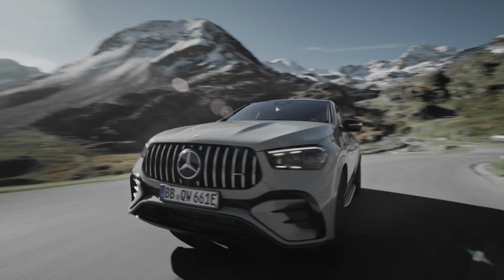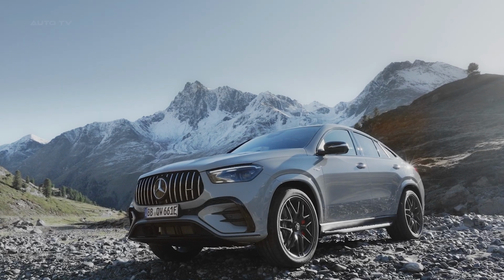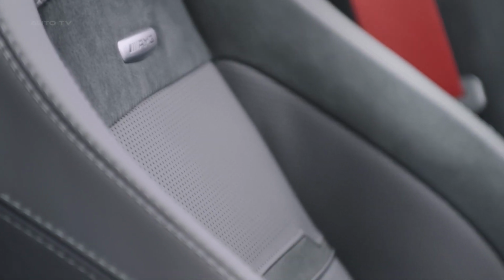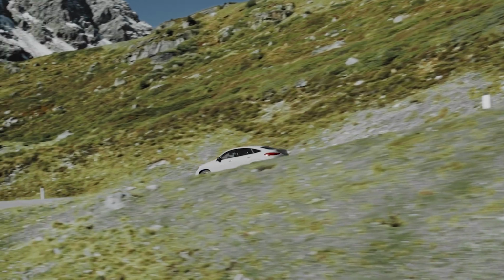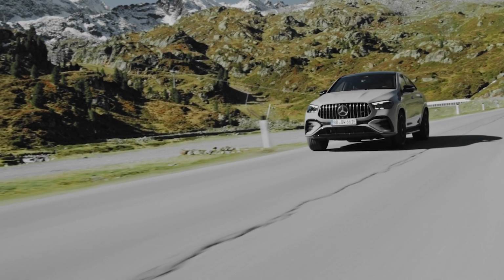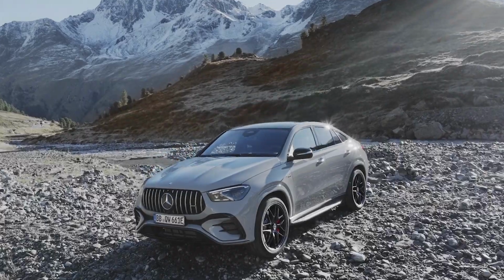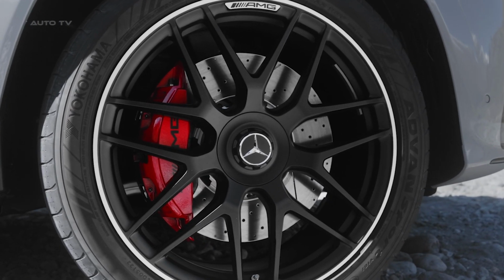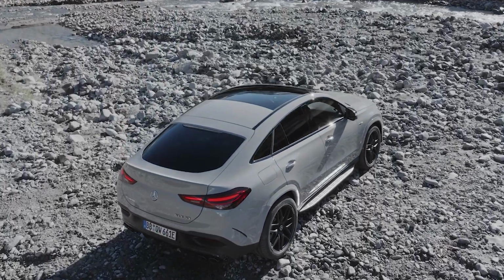All NEW 2024 Mercedes-AMG GLE 53 Hybrid Coupe - PREMIERE exterior, interior, FEATURES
The Mercedes-AMG GLE 53 HYBRID 4MATIC+ is a plug-in hybrid that promises to deliver both performance and sustainability. The vehicle comes in both SUV and Coupé variants, offering a system output of 400 kW (544 hp) and a maximum system torque of 750 Nm. This is achieved through a combination of a 3.0-litre inline six-cylinder turbo engine and a 100-kW electric motor. The engine alone produces 330 kW (449 hp), and the electric motor adds another 100 kW, making for a very powerful hybrid system. The car can accelerate from 0 to 100 km/h in just 4.7 seconds and has an electronically limited top speed of 250 km/h.

The vehicle also boasts a large battery with a capacity of 31.2 kWh, allowing for an electric range of 80-86 kilometers for the SUV variant and 82-87 kilometers for the Coupé according to the WLTP standard. Charging options include an 11 kW AC charger and an optional 60 kW DC fast charger, which can charge the battery from 10% to 80% in just 20 minutes.

In terms of design, the GLE 53 HYBRID 4MATIC+ incorporates hybrid-specific elements both inside and out. The exterior features hybrid-specific badges and comes standard with 21-inch light alloy wheels. The interior includes the MBUX infotainment system with hybrid-specific displays and functions, providing information such as the charging status and temperature of the high-voltage battery.

The vehicle's standard equipment is quite extensive, including features like a panoramic sunroof, heated front seats, and a Burmester sound system. The AMG RIDE CONTROL air suspension with adaptive damping has been specially developed for this hybrid model, offering a balanced combination of acoustic insulation for electric driving and a sporty driving character.

The car also offers a range of driving programs tailored to its hybrid nature. These include "Electric," which allows for purely electric driving up to 140 km/h, and "Battery Hold," which maintains the battery's charge level. When driving purely electrically, an Acoustic Vehicle Altering System warns pedestrians of the car's approach.

The GLE 53 HYBRID 4MATIC+ is not just a performance vehicle but also aims to be practical for everyday use. According to Michael Schiebe, Chairman of the Management Board of Mercedes‑AMG GmbH, the car offers "a unique combination of agility, driving pleasure, and purely electric range," making it a versatile addition to Mercedes-AMG's lineup.

The vehicle's pricing starts at 125,515.25 Euros for the SUV variant and 133,851.20 Euros for the Coupé. It's clear that Mercedes-AMG is targeting a premium market segment with this hybrid offering, balancing performance, luxury, and sustainability in a single package.